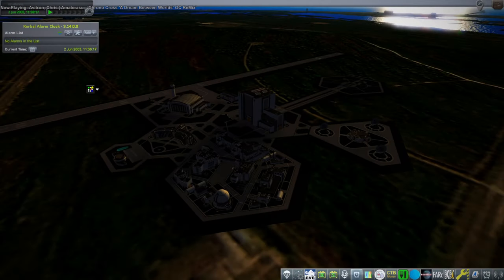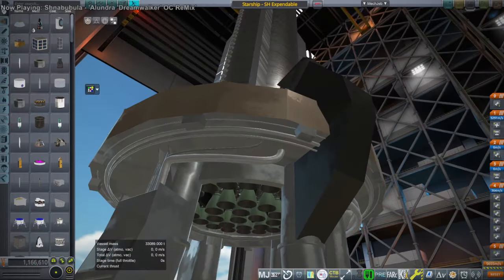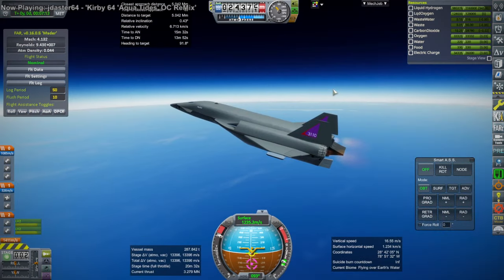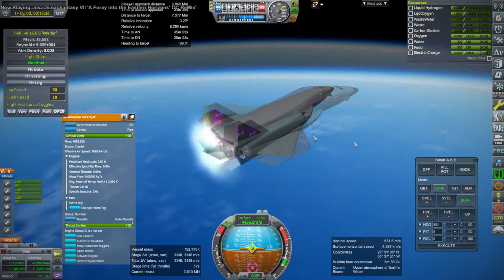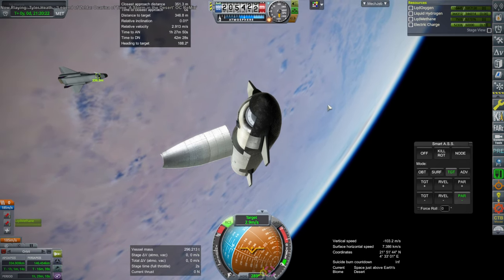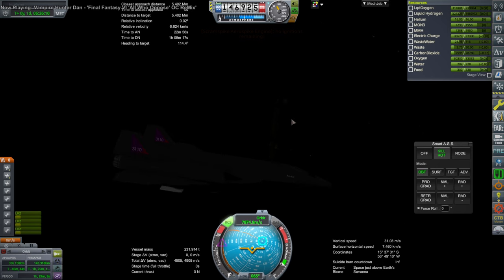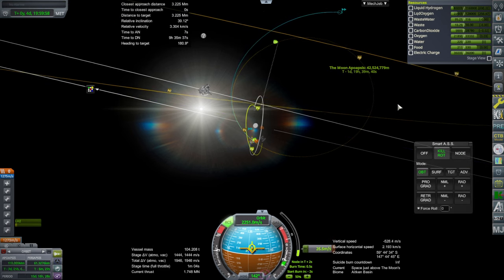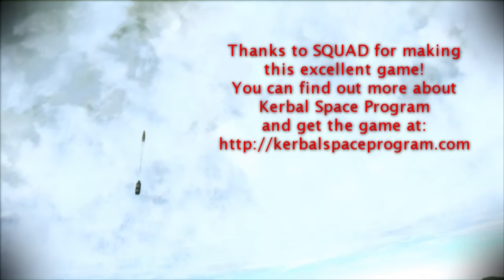Scramjet-Aerospike to the Moon (Kerbal Space Program with Realism Overhaul)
I send the scramspike to the Moon with a docking at the Lunar ISS, but have some initial trouble arranging the refueling around Earth orbit using Starship.